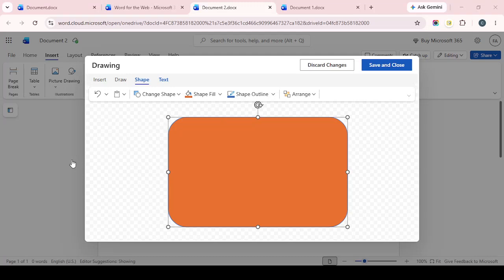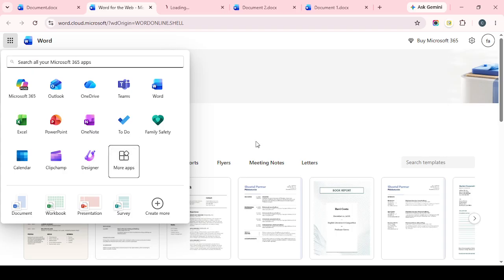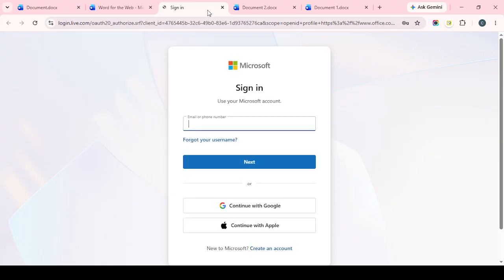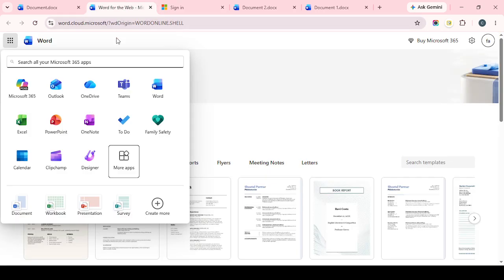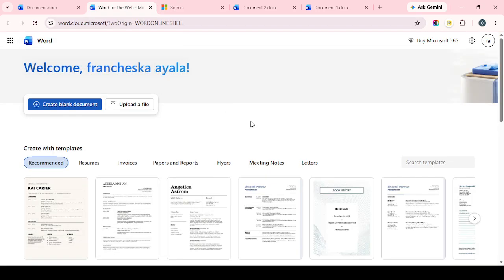How To Add EndNote Plugin In Microsoft Word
SEO Description: Easily enable the EndNote toolbar in Word! Learn step-by-step how to add, enable, or repair the EndNote plugin in Microsoft Word to cite references effortlessly in your academic research papers.